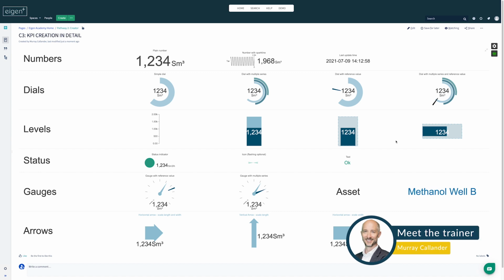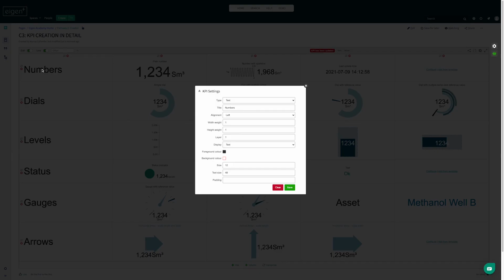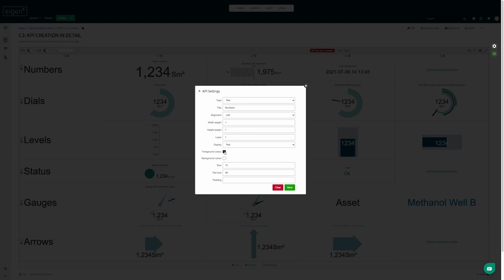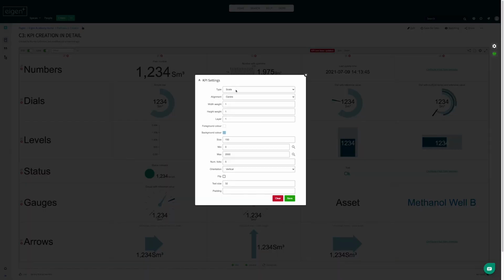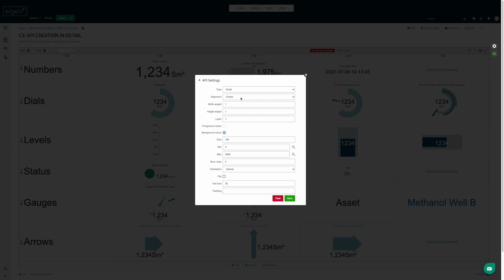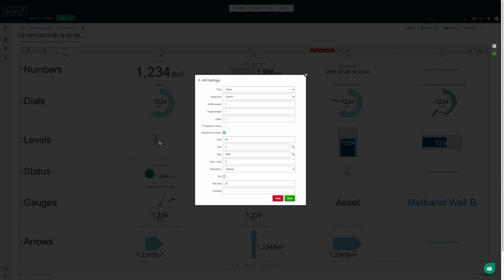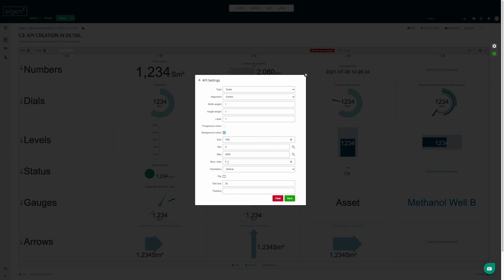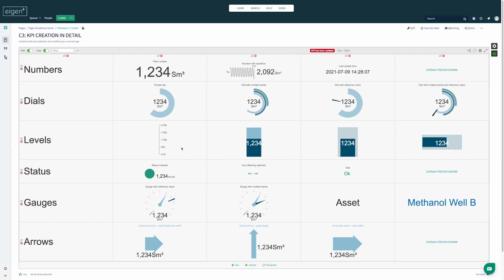Eigen Academy: KPI creation in detail: KPIs with no data source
Ok, a Key Performance Indicator without any data doesn’t sound very useful, but it actually is! The KPI component actually has a number of really useful options for when you need to do something other than show data; for example making a text heading, or a hyperlink or showing a scale.